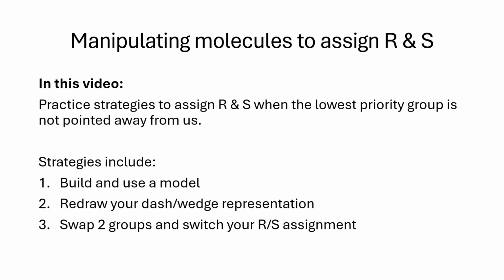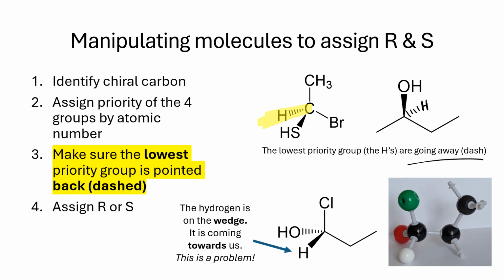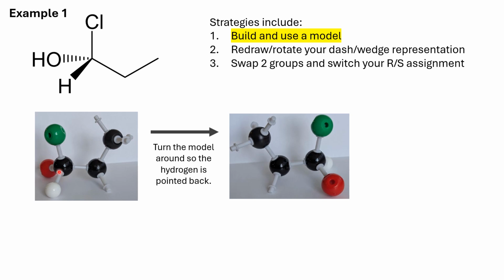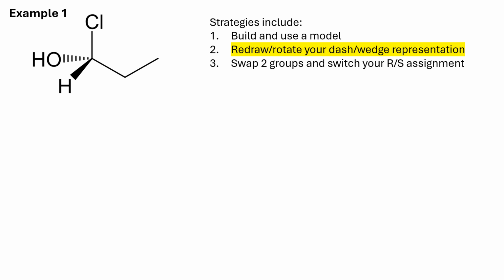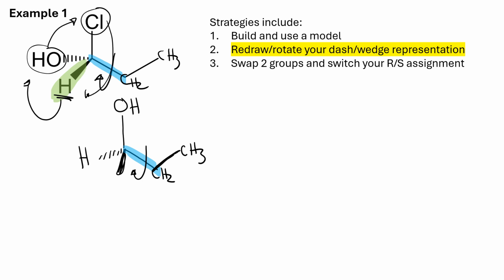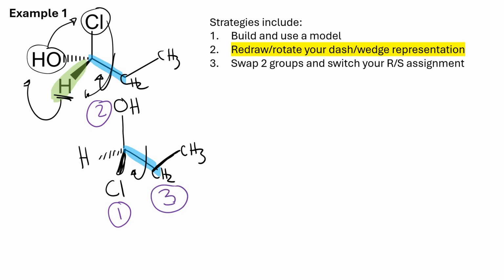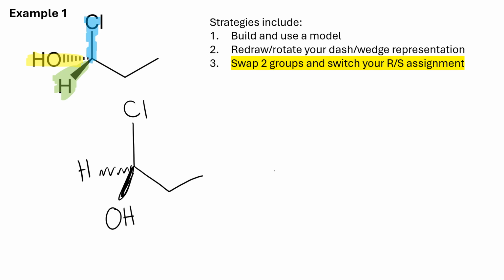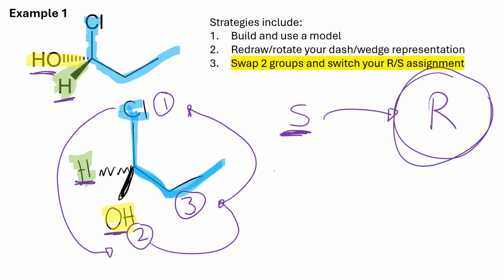Manipulating molecules to assign R & S